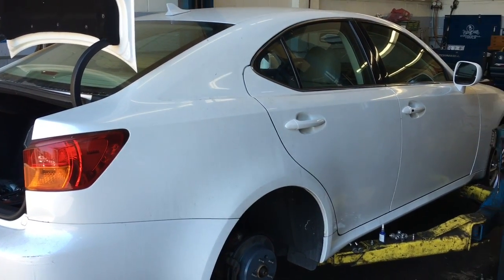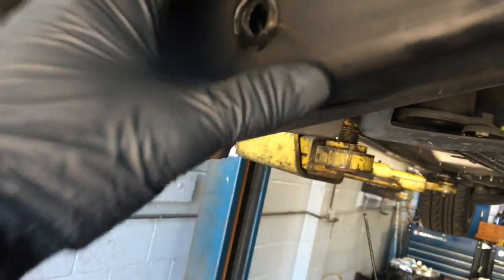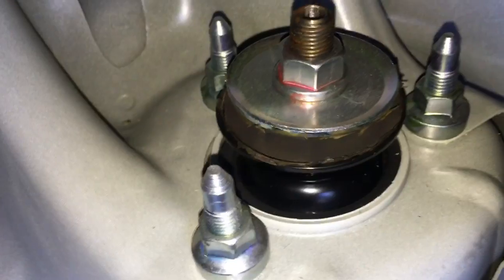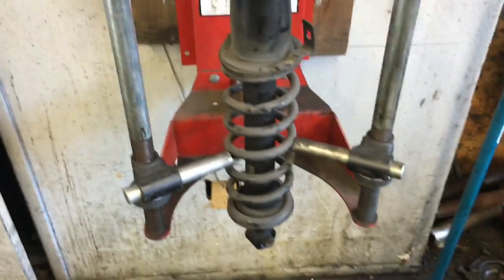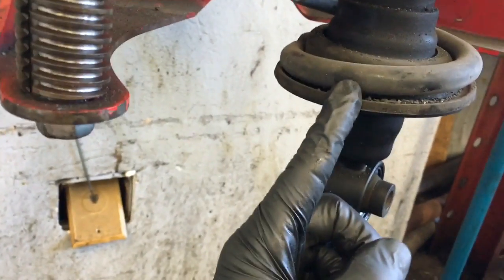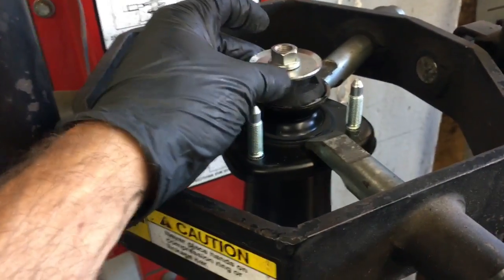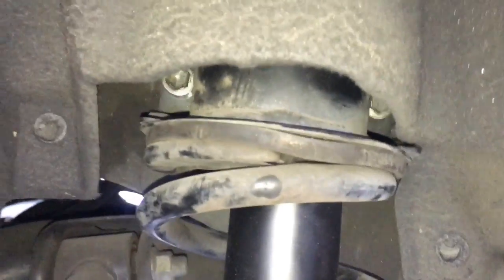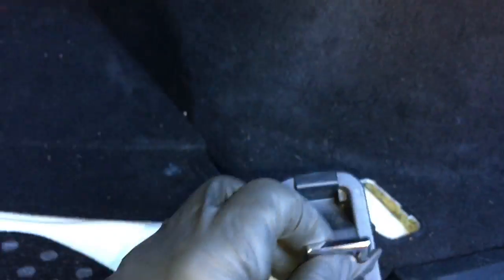How to Replace Rear Struts on a 2008 Lexus IS250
Brian Eslick from How to Automotive takes you step-by-step through the process of replacing the rear struts on a 2008 Lexus IS 250.